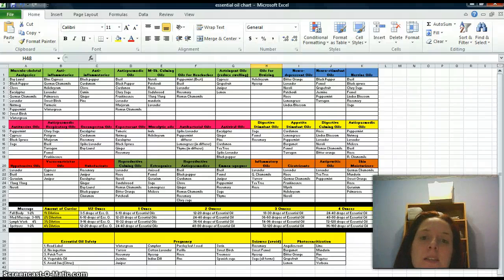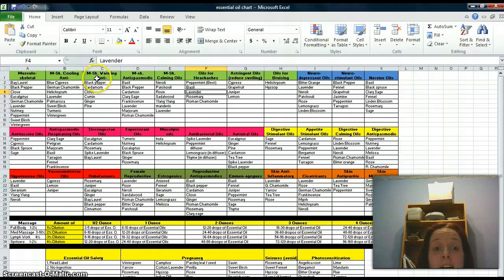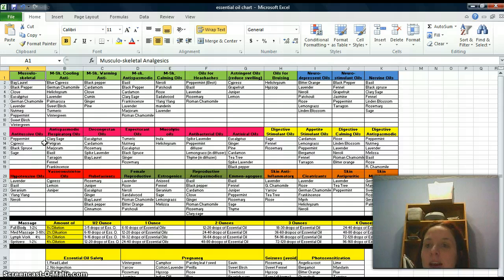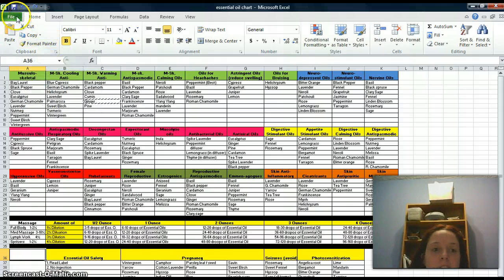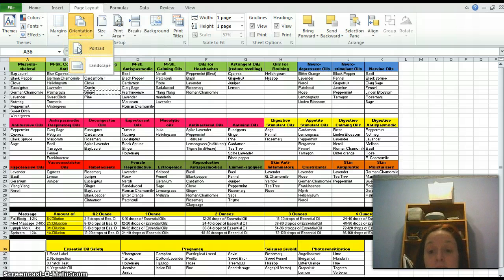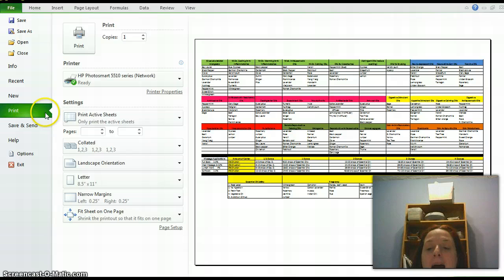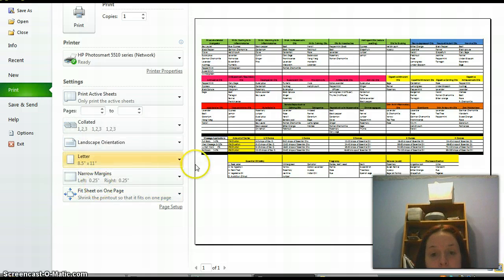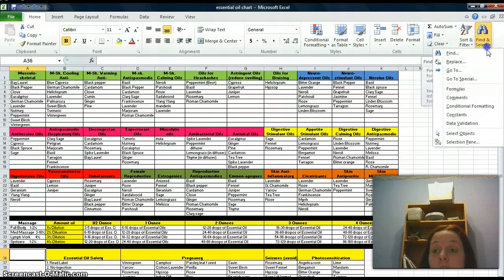Excel Lab 1 Video 2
enter/edit date, copy/paste, preview/print and scale/orientation